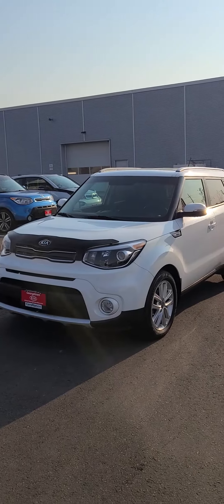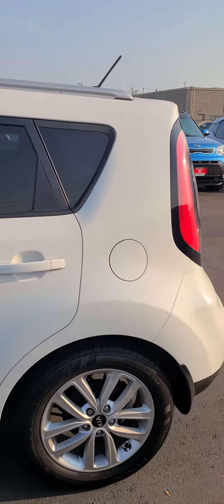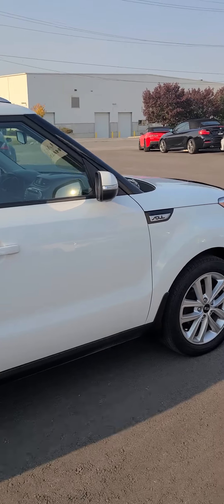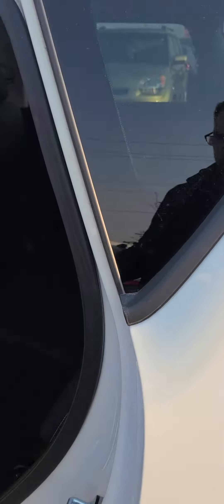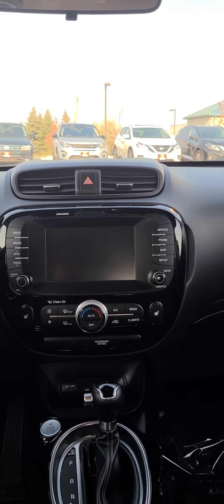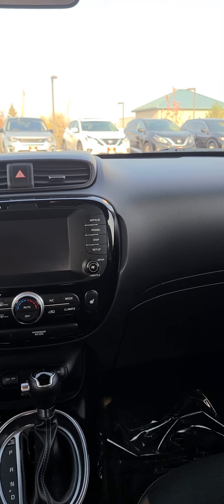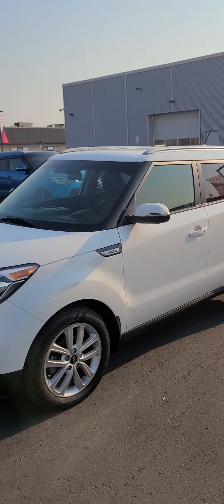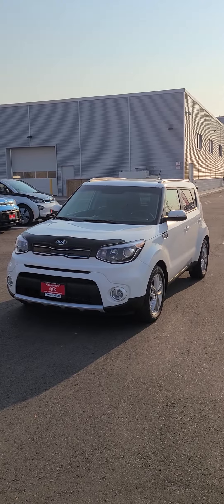2017 Kia Soul EX+ - Mack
One of many on the Lot